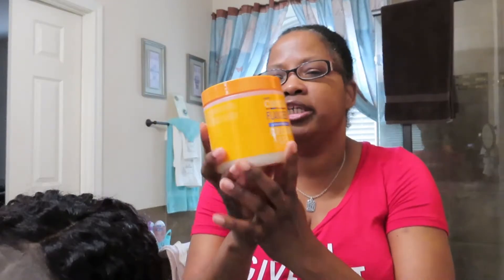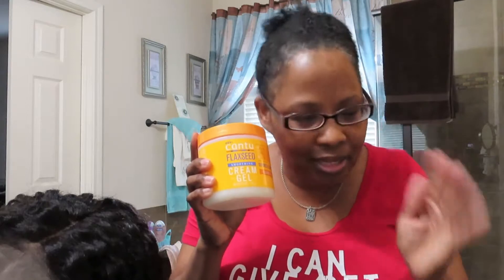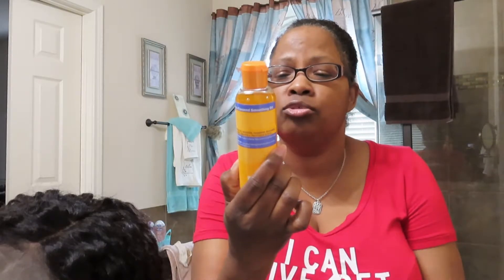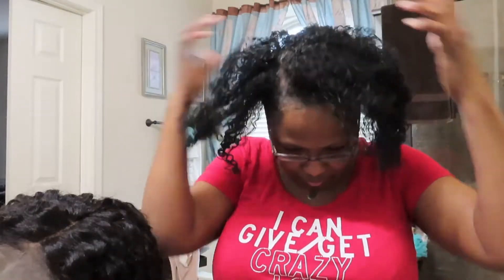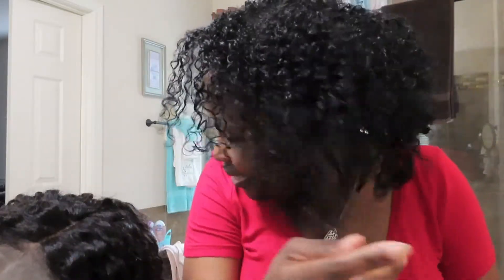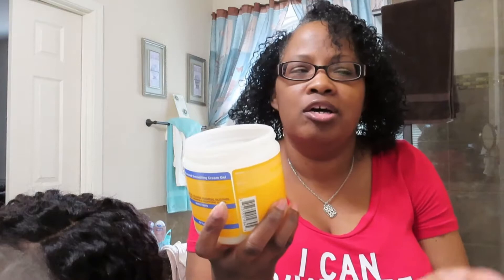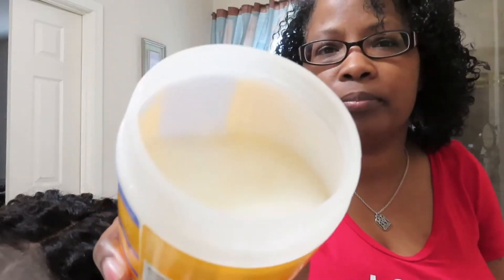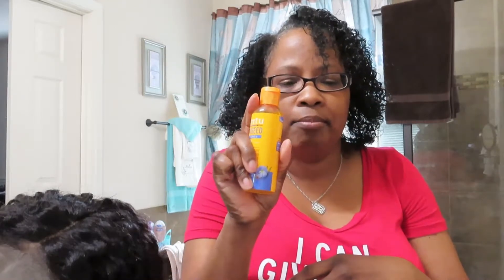My Results using the CantuFlaxseedSmoothingCreamGel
So I tried this new flaxseed gel cream from Cantu and wanted to share my results incase you were interested in how this product works!

I am not sure of my hair type other than just to say it's kinky curly...lol

Shampoo and conditioner I used was the Herbal Essence Hello Hydration in the blue bottle and I did not use a leave in.

Love❤ Peace😇 Blessings🙏🏾